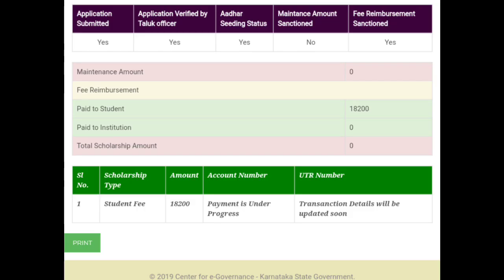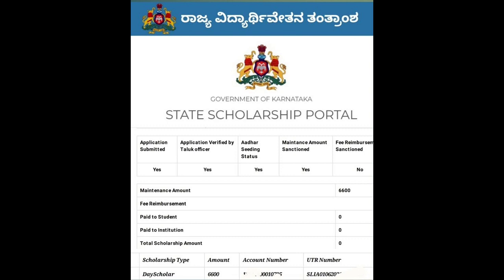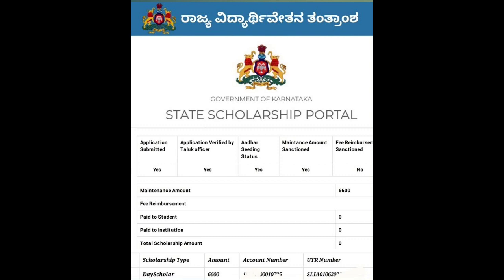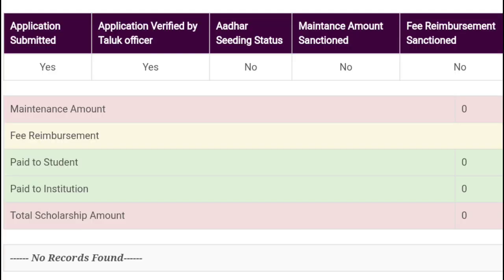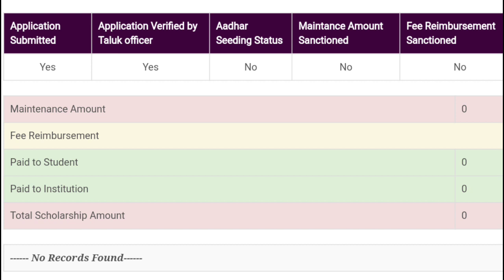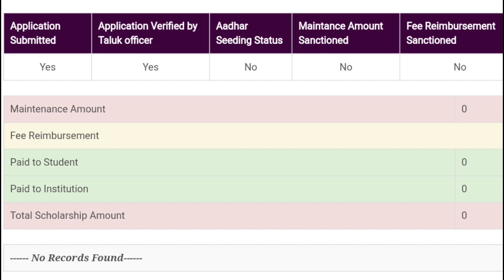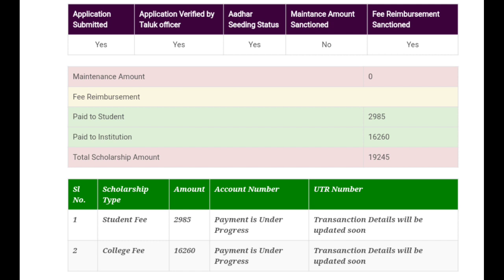Ssp updates|amount sanctioned or not important announcement|students solution